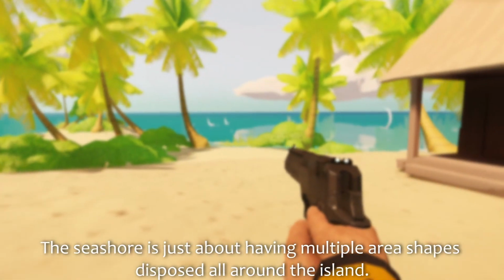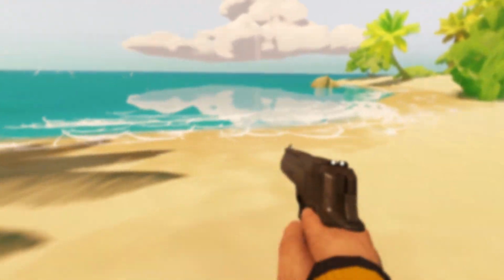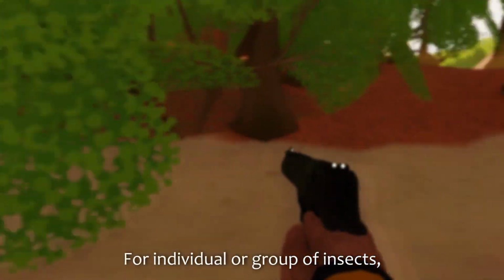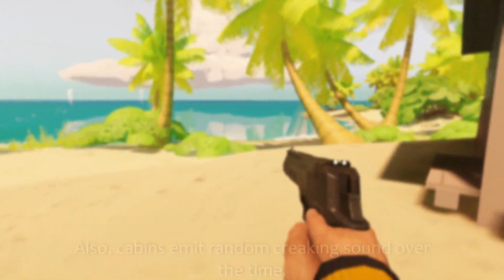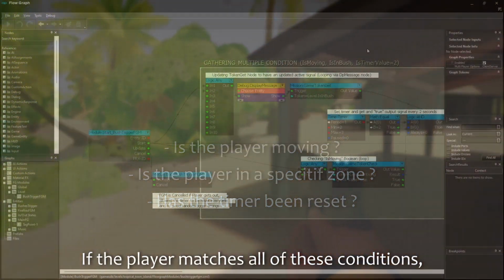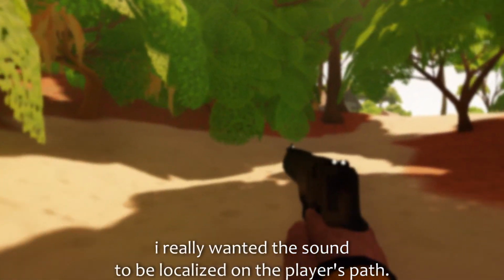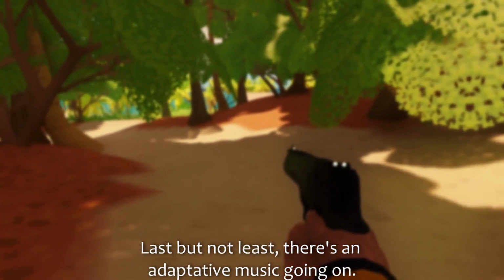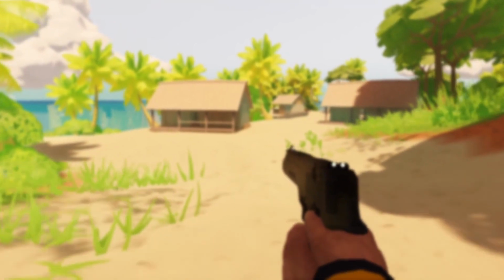Breeze Project (Cry Engine) - Making of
Hi there ! In this video, i'm presenting you my work on the Breeze sample map, in the Cry Engine, that is freely available. I've placed sound on everything i could think of !

It was really a great project to work on, as i have learned a lot of things on the Cry Engine. In fact, i pretty much like it !

To view the Run of this map only, here's a link: